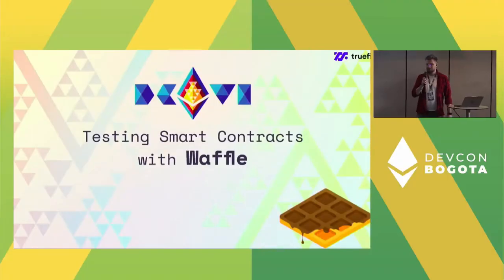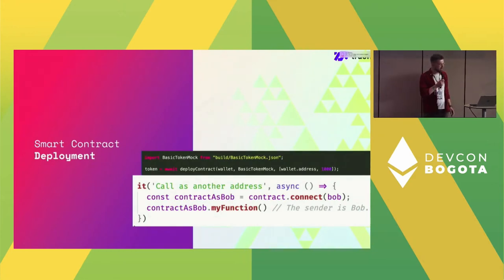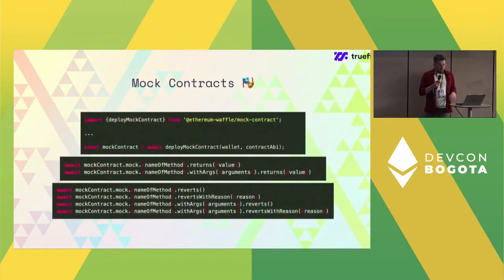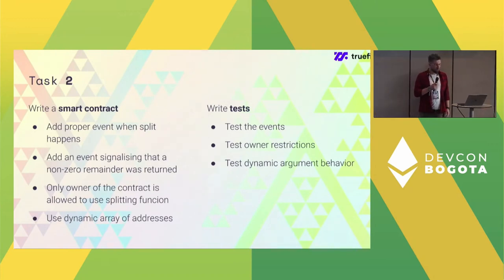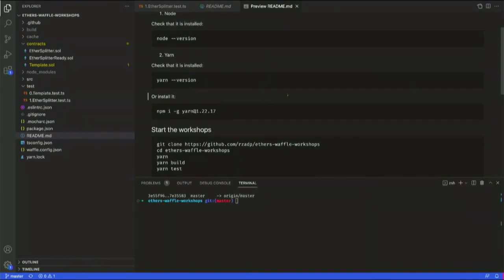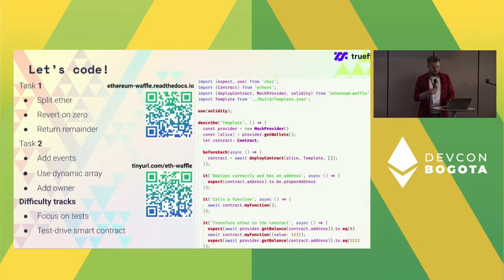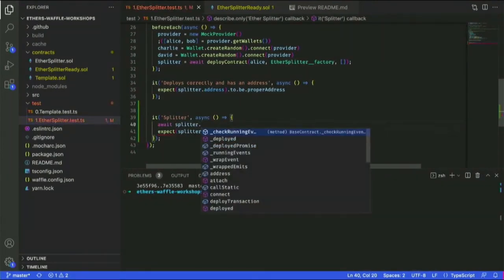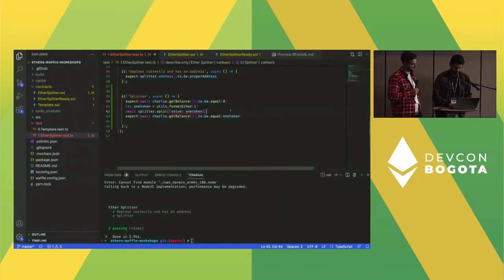Smart-contract Testing Using Waffle Framework by Bartek Rutkowski | Devcon Bogotá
Let’s learn how to effectively and easily write TypeScript smart contracts tests suites. We’re going to explore how to create a testing environment, execute transactions, assert balances, state and event emissions. This is going to be the place where developer experience and smart contract security truly meet.

Speaker(s): Bartek Rutkowski
Track: Developer Infrastructure